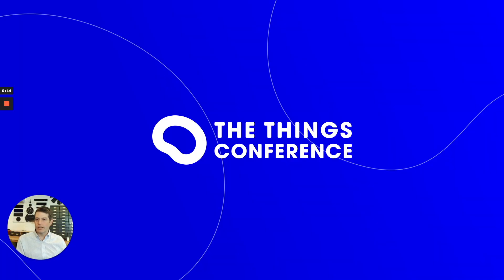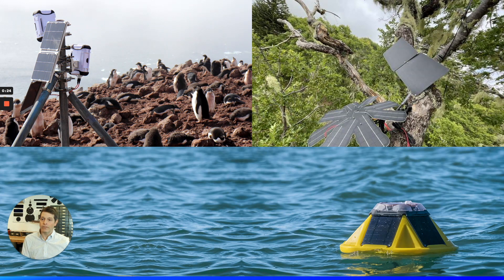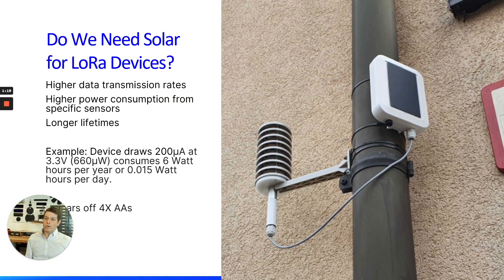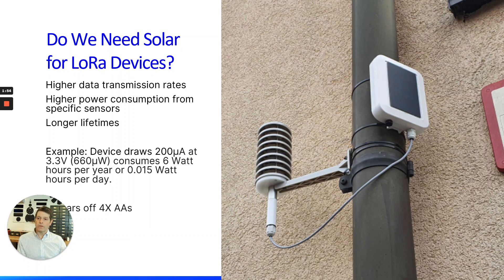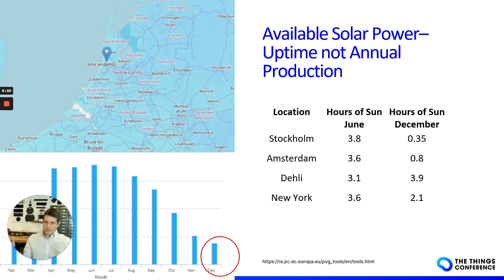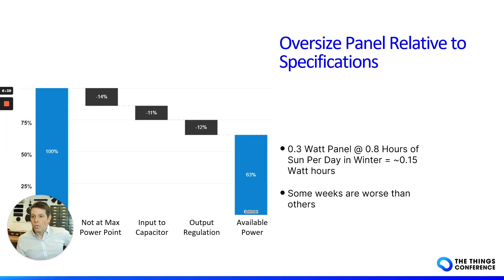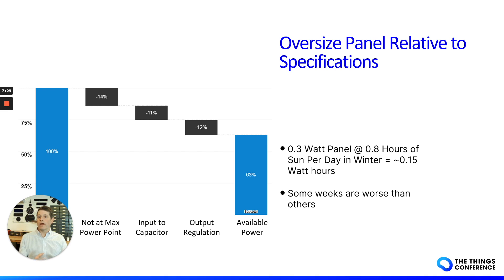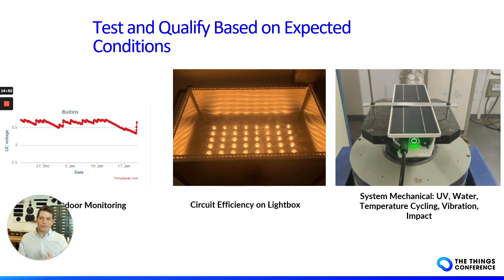Using Solar to Power LoRa Nodes - Jeff Crystal, Voltaic Systems